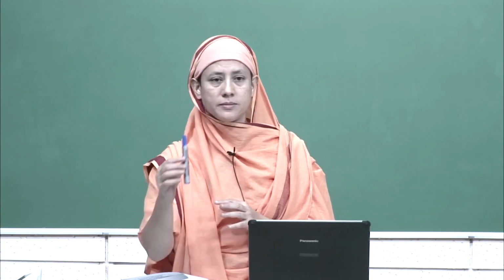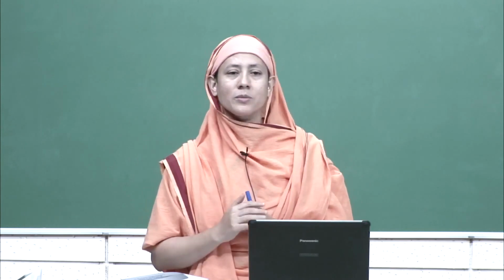Phenomenology - A Method of Subjective Research by Pravrajika Divyanandaprana